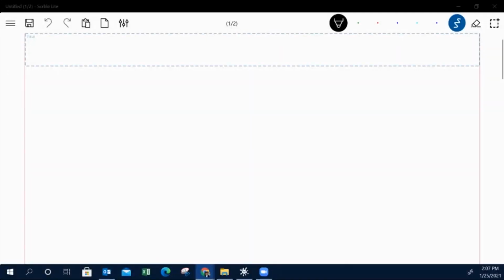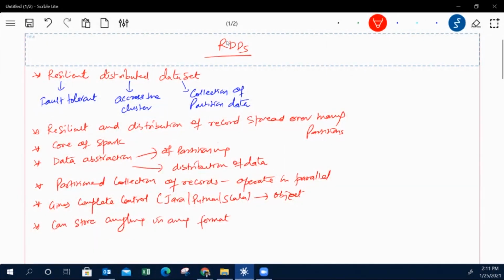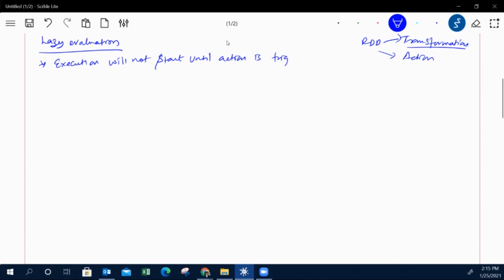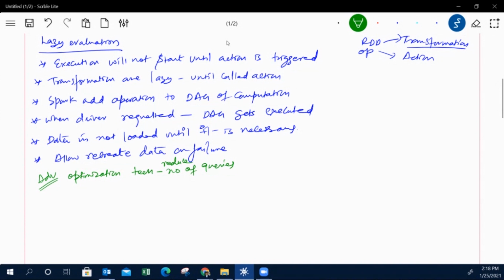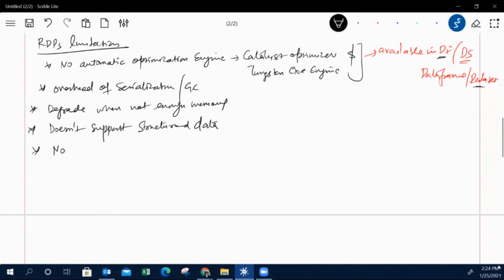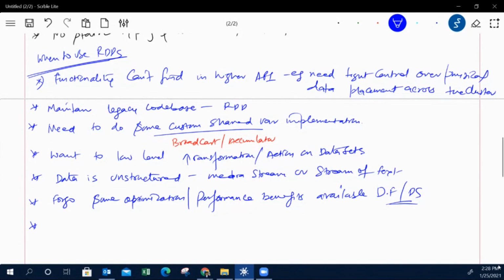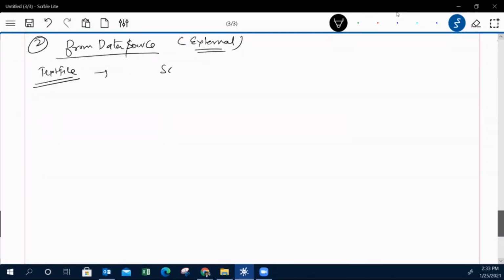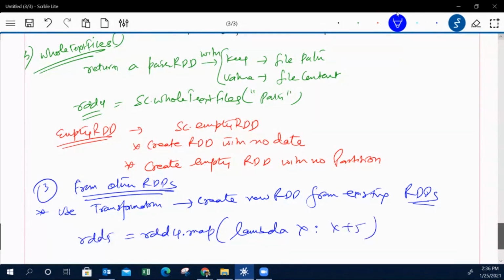4- Resilient Distributed Dataset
Resilient Distributed Dataset Basics